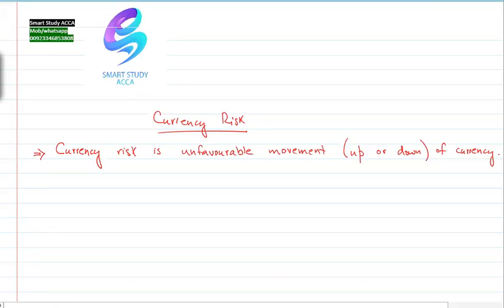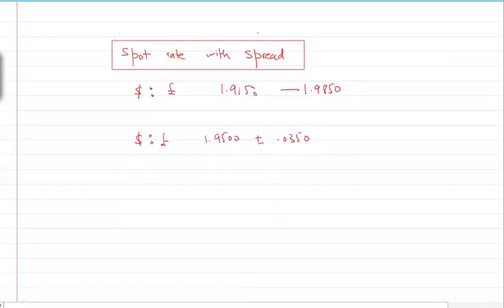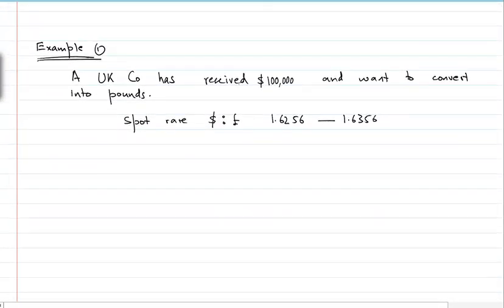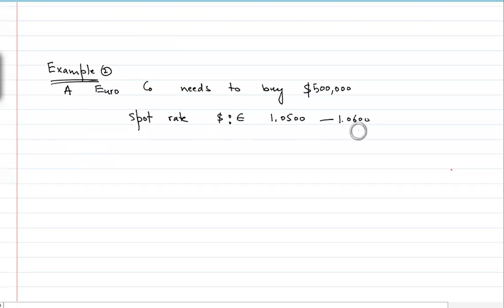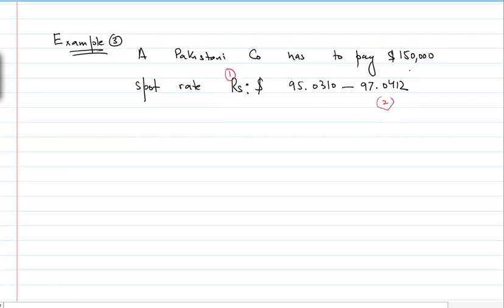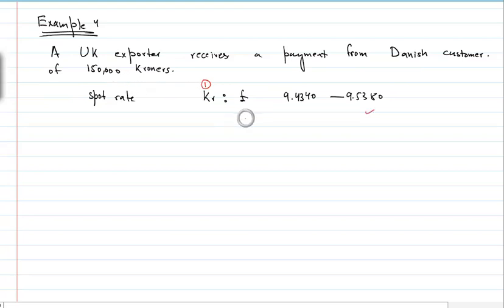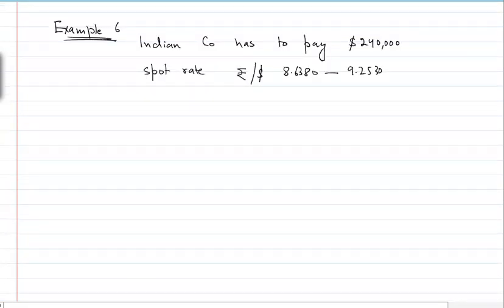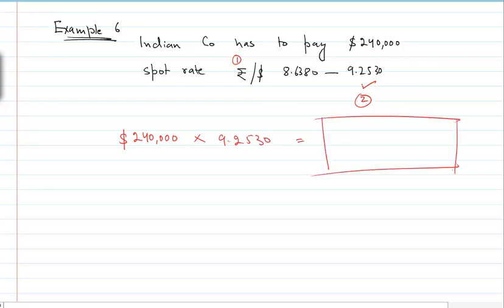F9 Financial Management Currency Risk + Currency Conversion